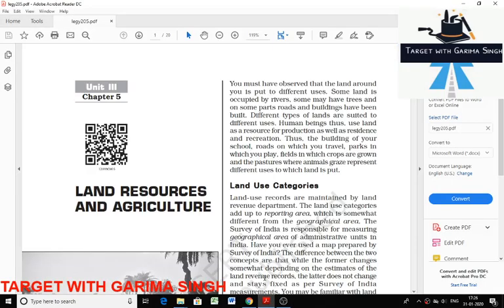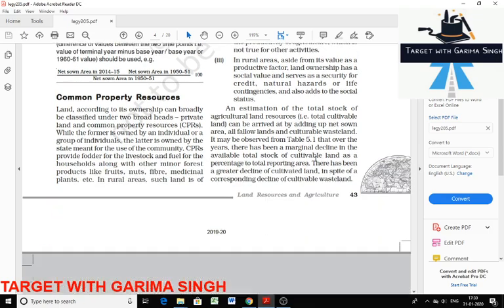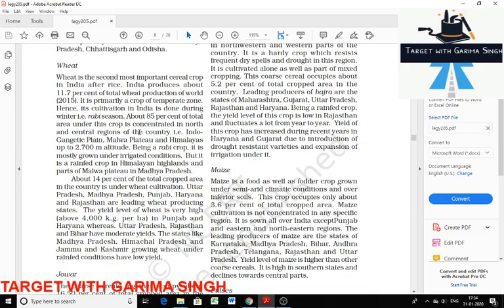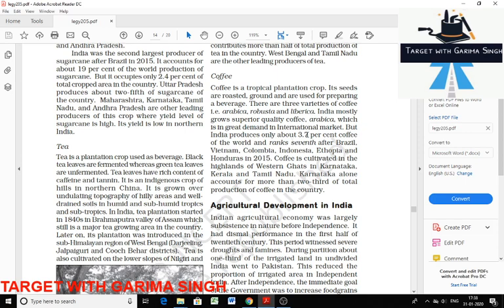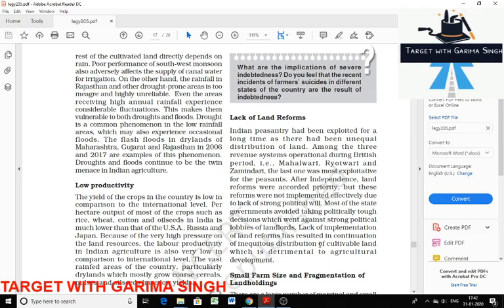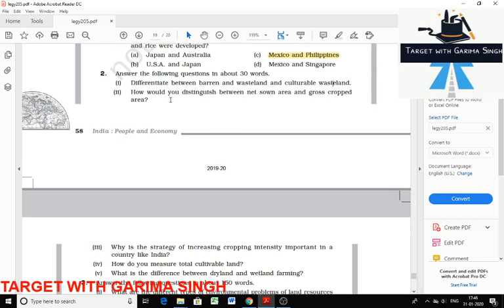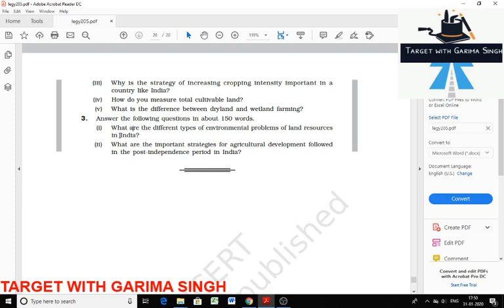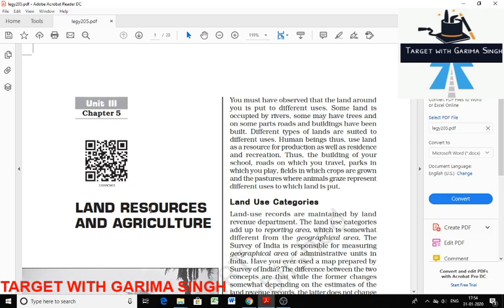Chapter-5#INDIA-PEOPLE AND ECONOMY# LAND RESOURCES AND AGRICULTURE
CLASS 12
INDIA - PEOPLE AND ECONOMY
CHAPTER 5 - LAND RESOURCES  AND AGRICULTURE